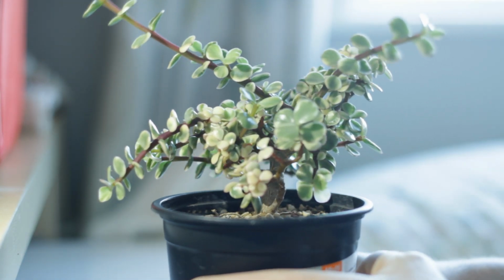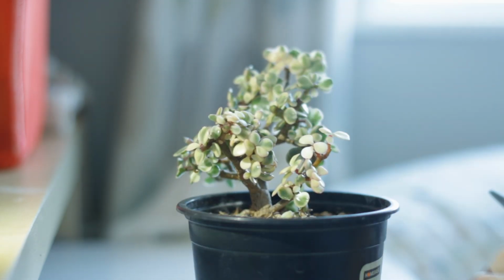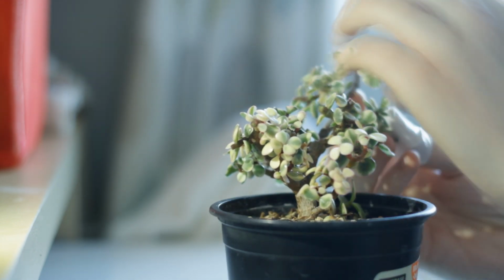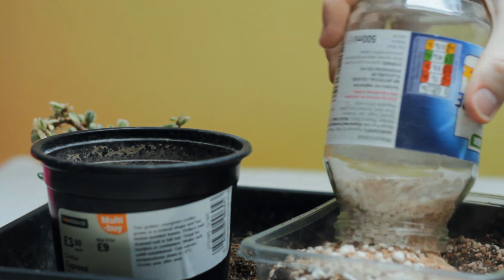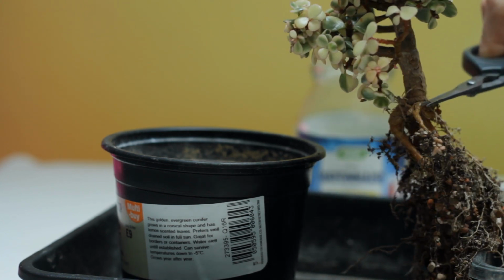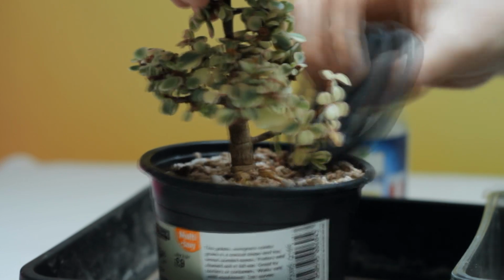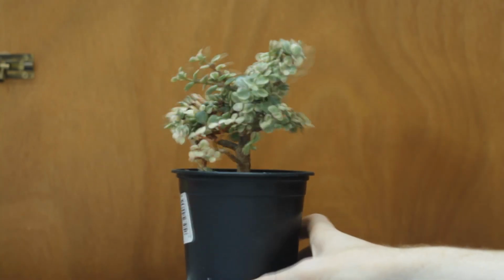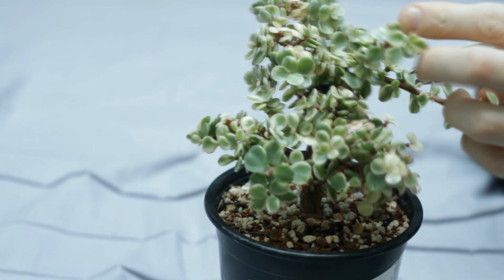Variegated Dwarf Jade (Portulacaria Afra) Bonsai, 2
Part 2 of my variegated dwarf jade. In this video I show you how it has grown and developed over the last 12 months.